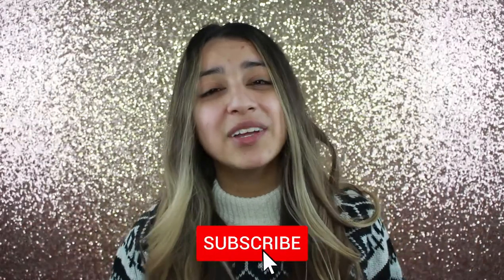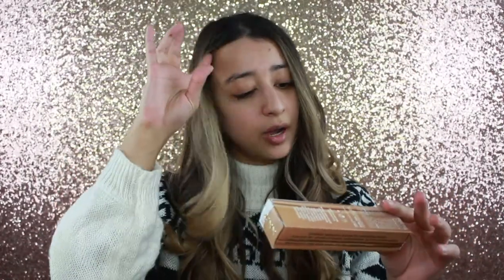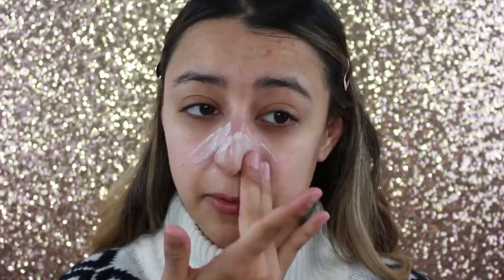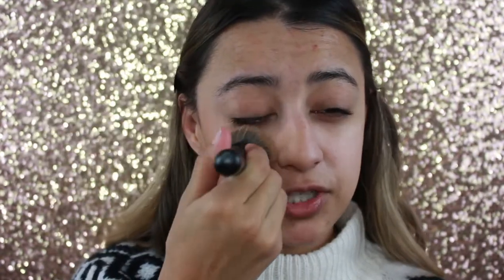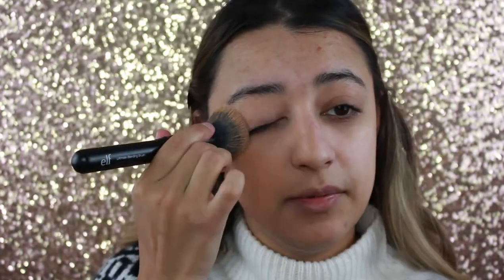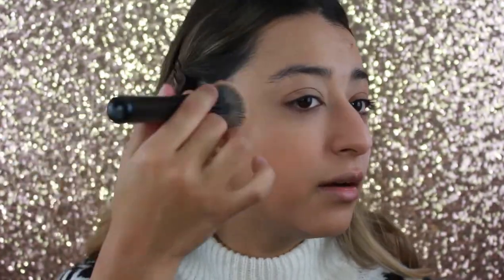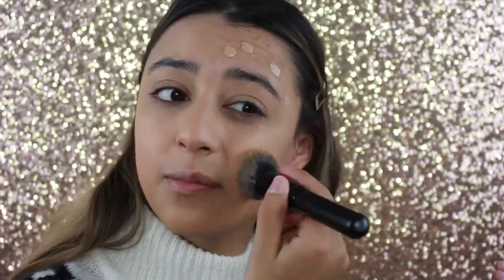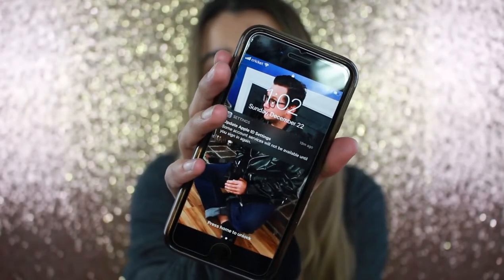Urban Decay Stay Naked Foundation Review | Oily Skin Tested! | Ashleymarlenis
Thank y’all so much for watching my video and supporting this journey!
Hope you all love this video of me trying out the Urban Decay Stay Naked Foundation on my Oily Skin

This video is not sponsored and everything mentioned in this video was purchased with my own money.

NARS climax mascara
Milani amore matte in adorable
Steve laurant lip pencil in chic: Can be purchased at brand website
Coverfx perfector face palette
Becca hydra mist setting powder
Born this way concealer
UD stay Naked in 41NN
Abh brow pencil in medium brown
Inn Beauty Project Setting Spray: can be purchased at brand website

What I'm wearing:
Zodiac Necklace: Walmart Find
Sweater: TJ Maxx find

FOR PR AND BUSINESS RELATED EMAILS:
Hi Honey's,

I am a sassy Gemini with a penchant for smiling, laughing and drinking my body weight in champagne. I absolutely love all things beauty, fashion and lifestyle so you'll be seeing a little bit of everything from me on here. I will be uploading twice a week and would love for you to follow along on this journey with me. I currently live outside of Nashville with my lovely boyfriend! Definitely leave a comment below any of my videos, and follow me on all my social media accounts to stay up to date on this channel and take a sneak peek in to my life!